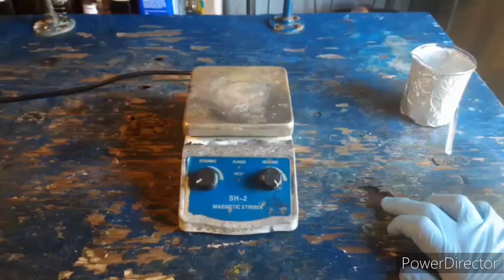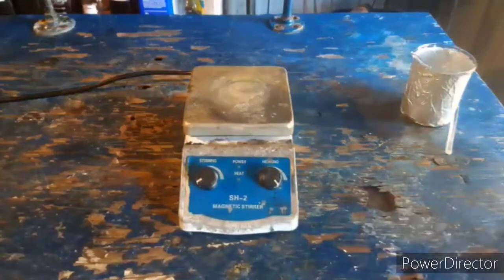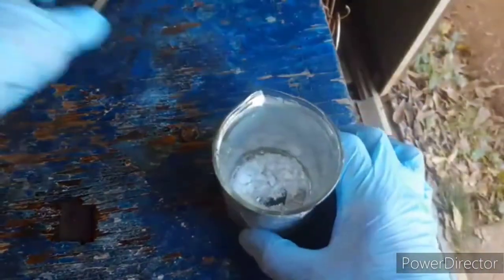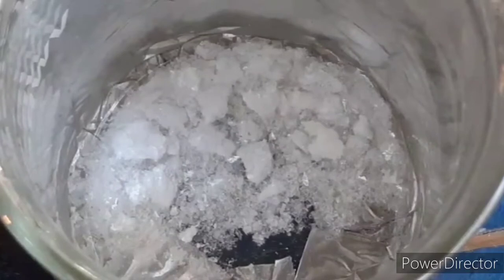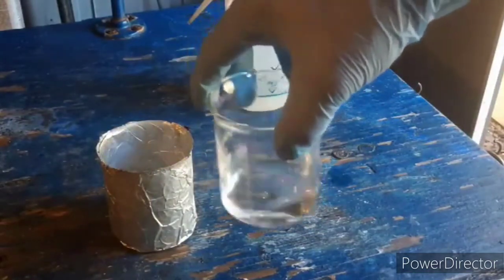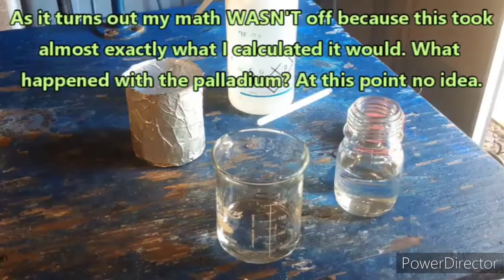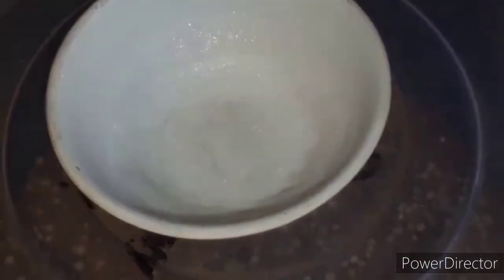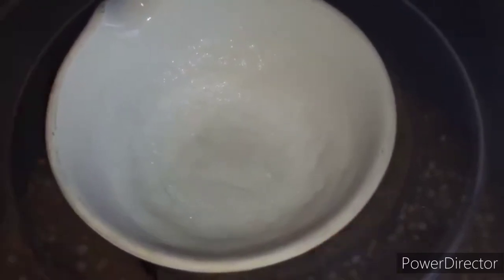Making Potassium Dicyanoargentate(I)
In this video I prepare a cyanide complex of silver that has historically been used in silver plating.